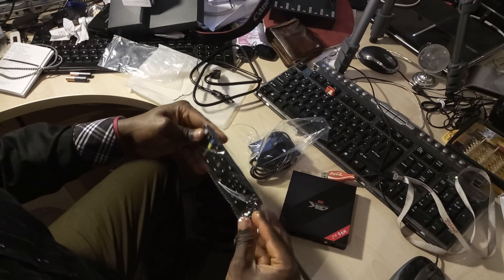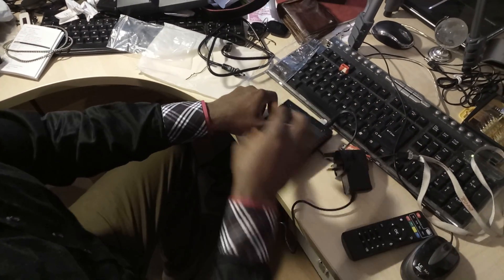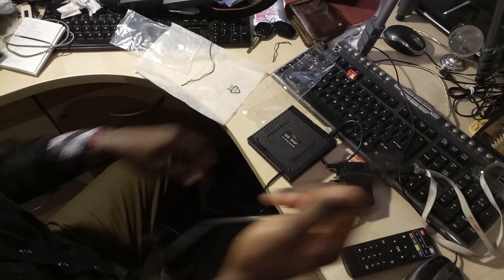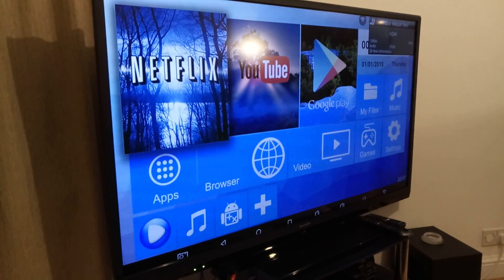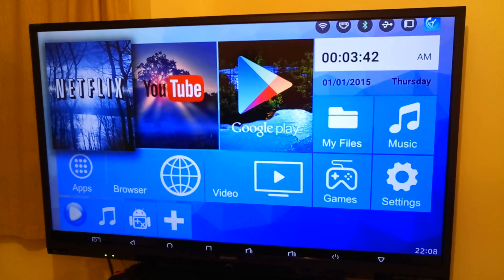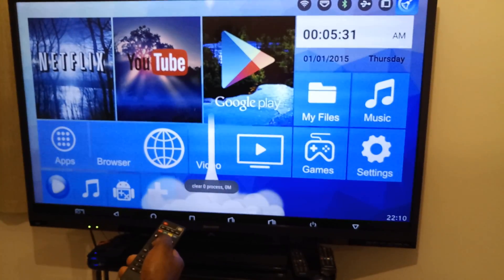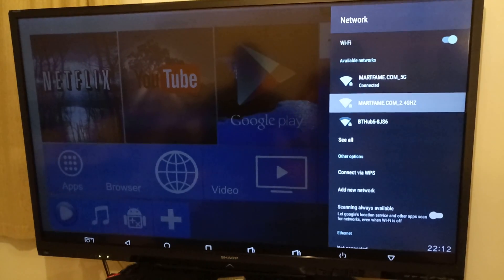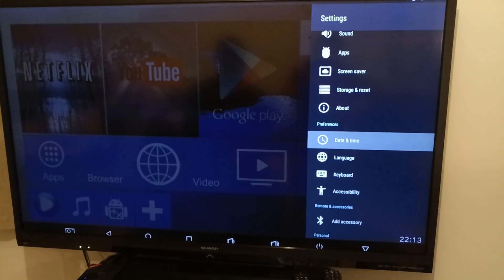Setup Process H96 Pro Plus Android Box 7.1 3GB ram 32GB S912 Octa Core 2 4G 5GHz 4K Wifi L